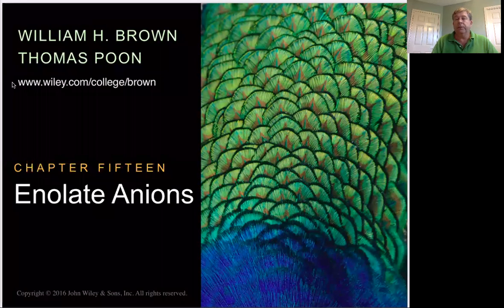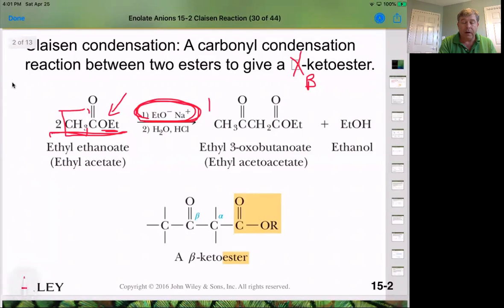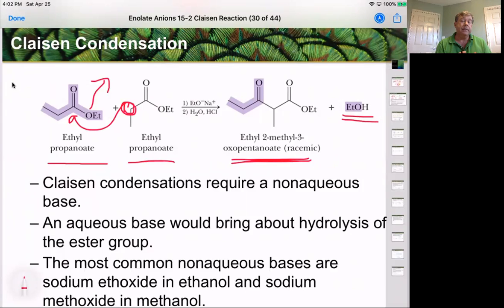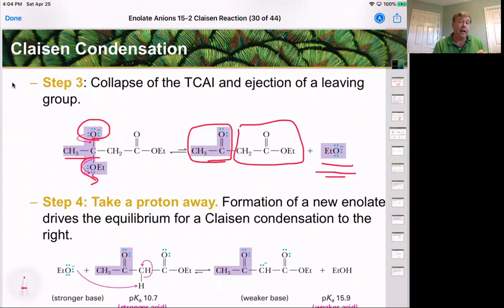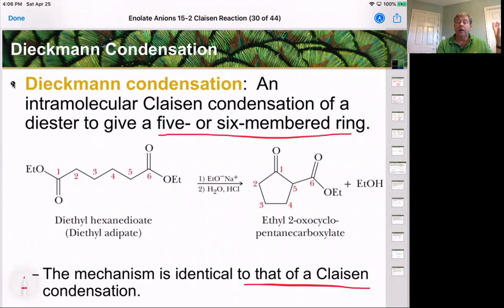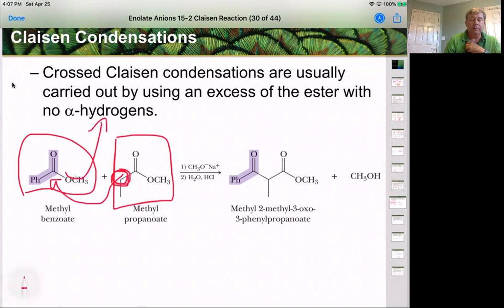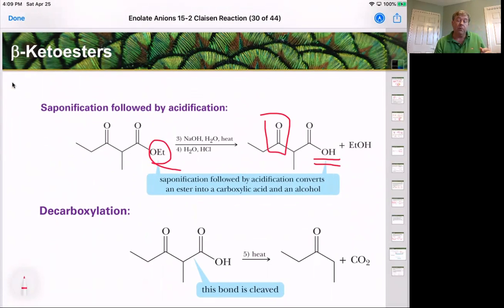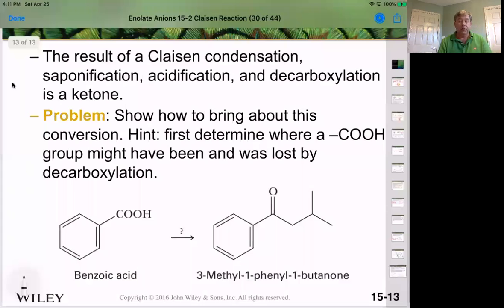CHEM 2330 Summer I Chapter 15 Part 2